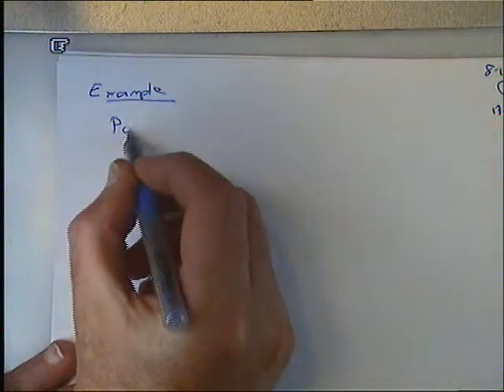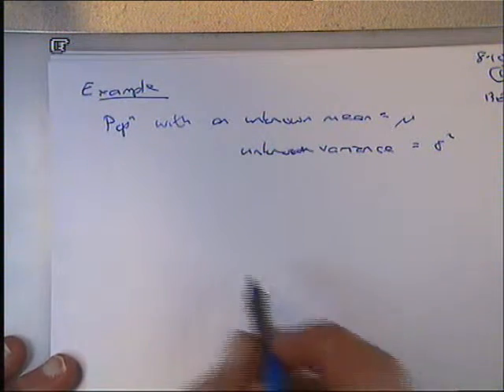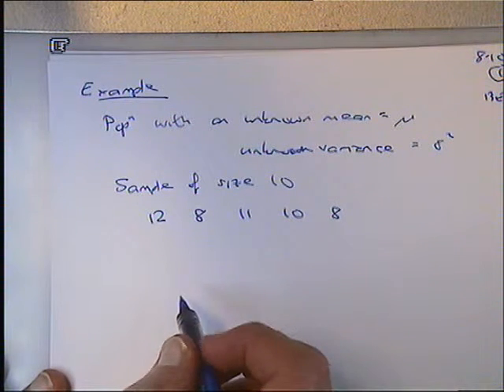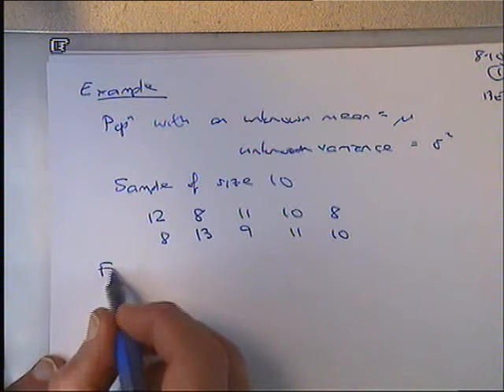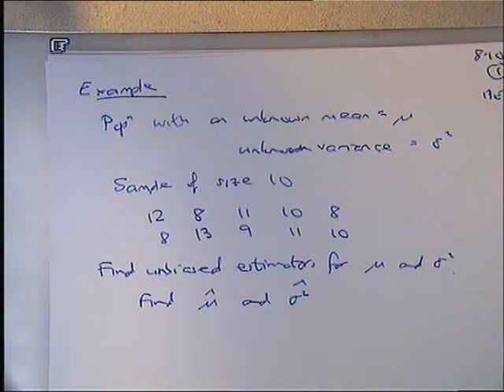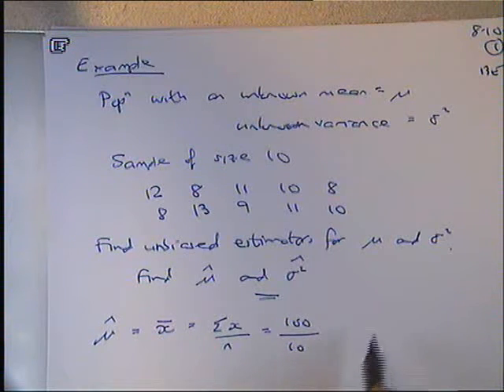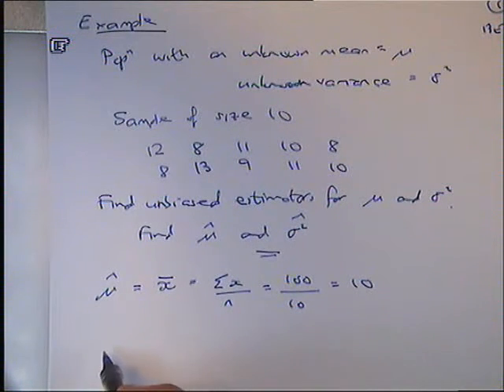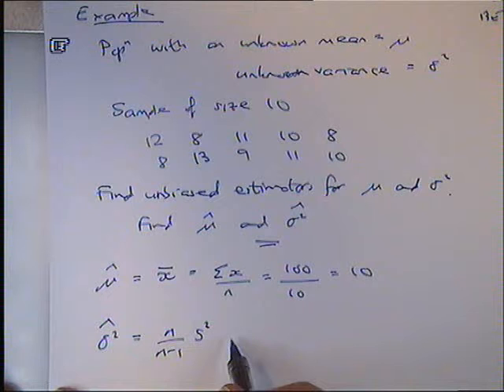20131008 13E S2 Sampling Theory Part 13